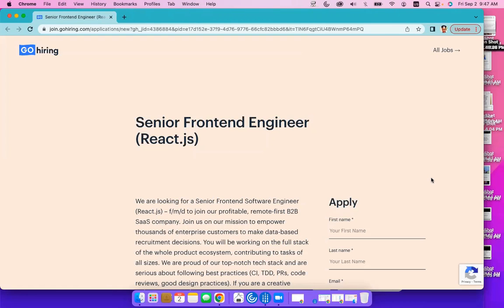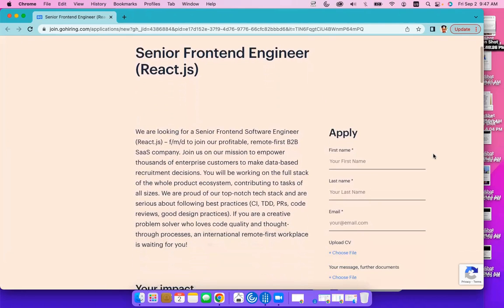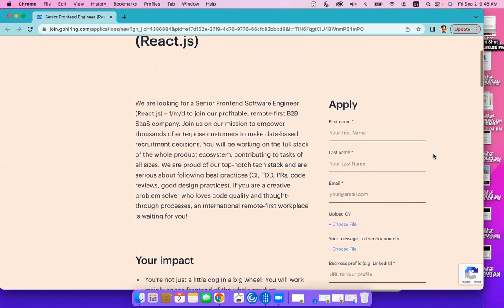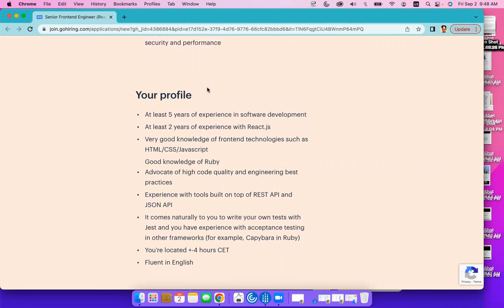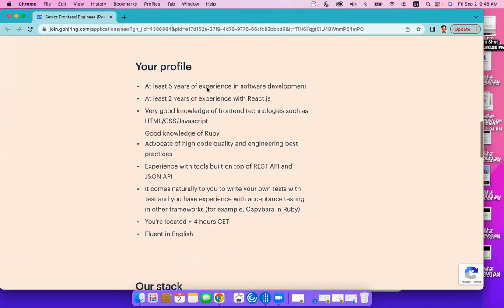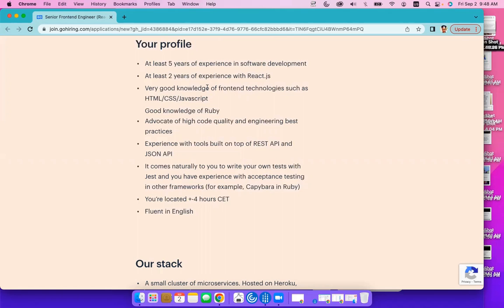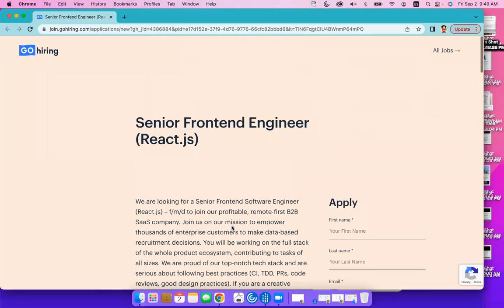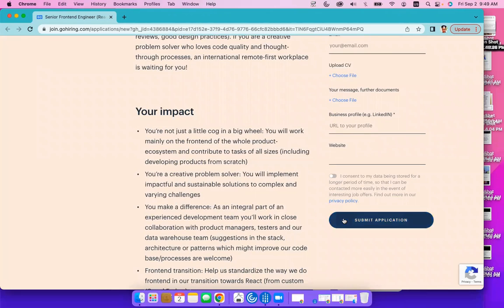SENIOR FRONTEND ENGINEER NEEDED TO WORK REMOTELY/International, work from home job!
Every day in September, I want to share a new job opportunity from companies hiring remotely all over the world (including the Caribbean, Africa and Asia)! This is our month of no-excuses, and we are going for these remote jobs with confidence, dedication and hard work! You in?